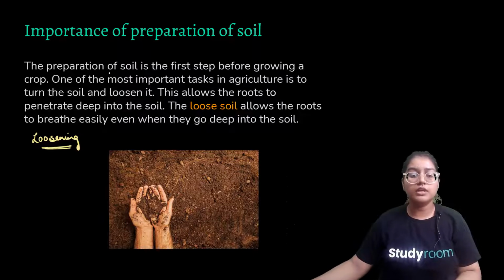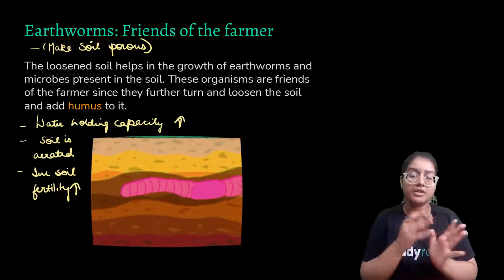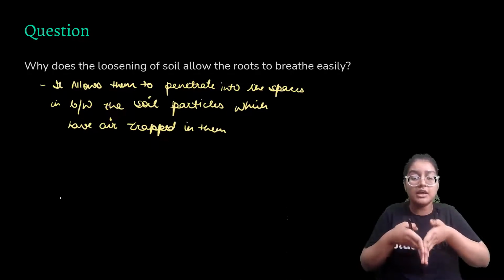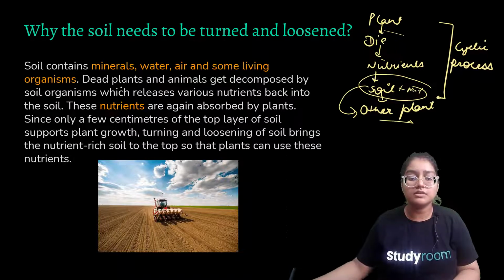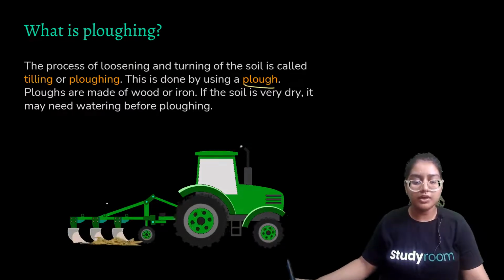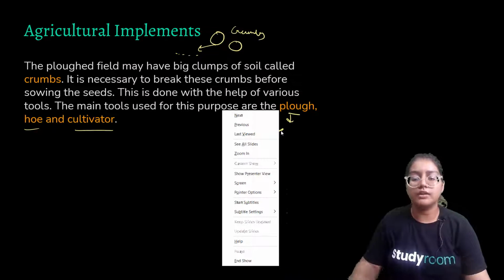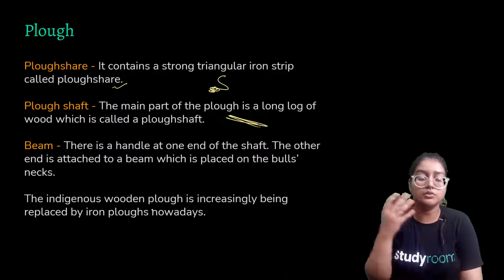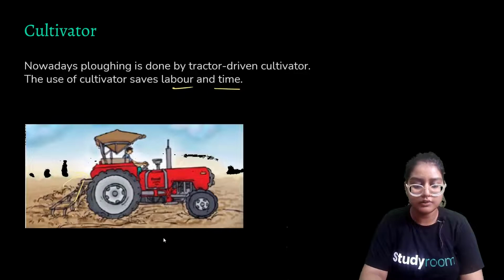Class 8 | Science | Biology | Chapter 1 | Crop Production and Management - Part 2